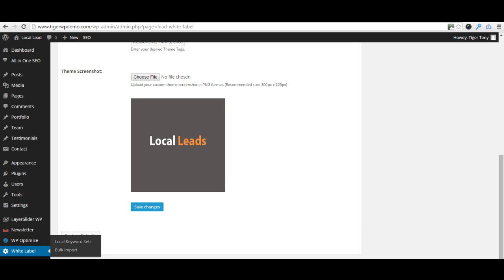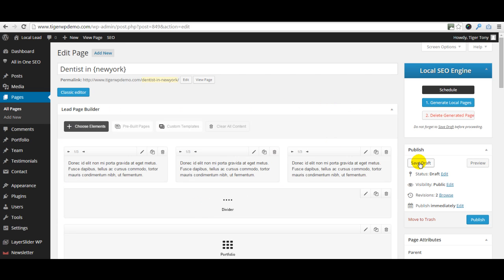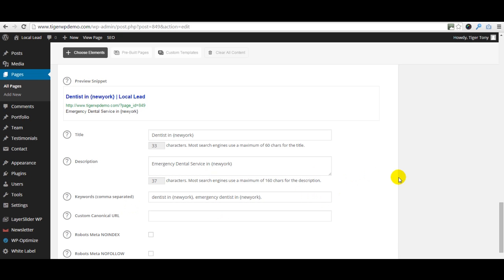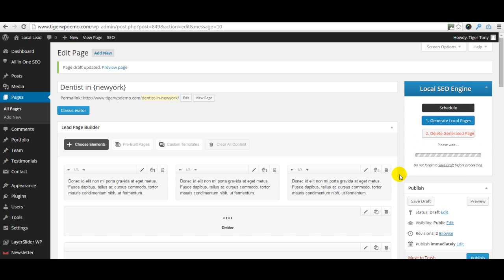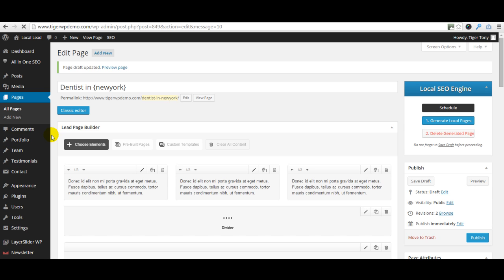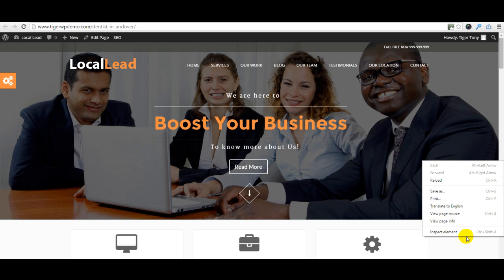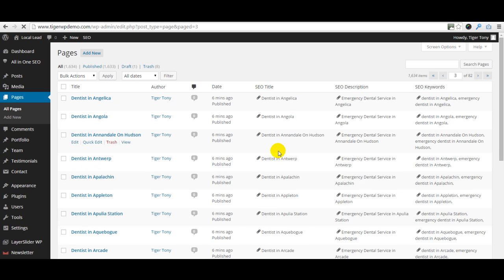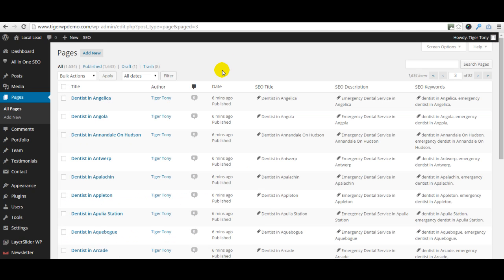Local Lead Magenet Theme - Local SEO Engine Demo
Demo of our Local Lead Magnet Theme which has dynamic insertion technology built in!

Create 1000's of seo optimized landing pages IN ANY LANGUAGE in a couple of clicks!